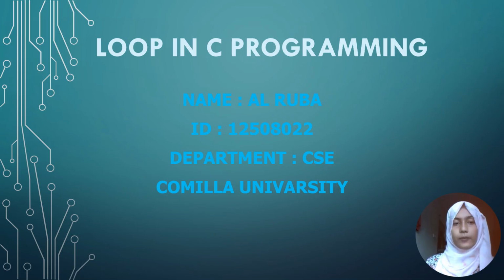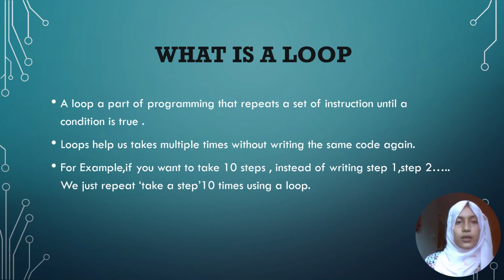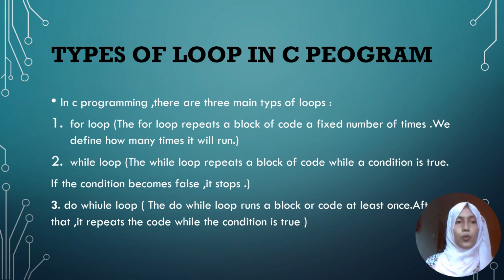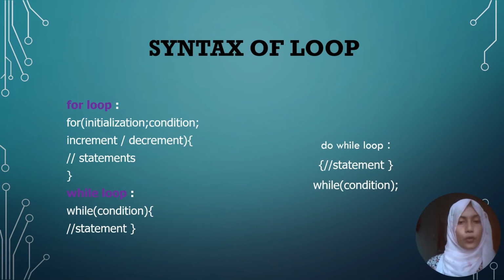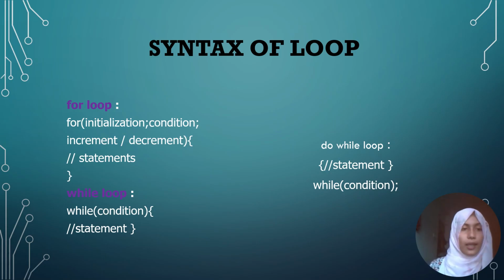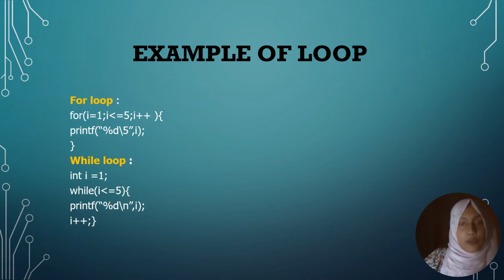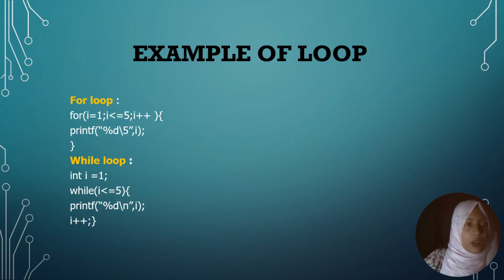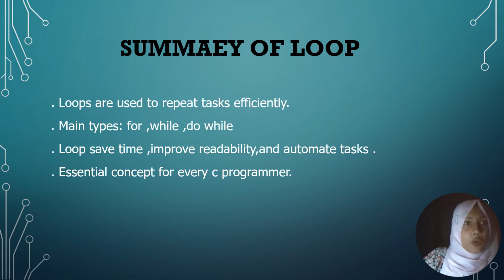loops in c programming (presentation by Al Ruba)